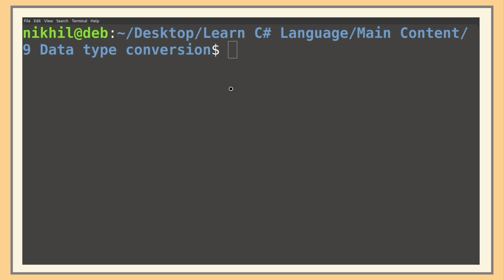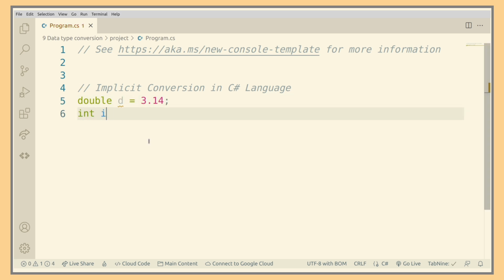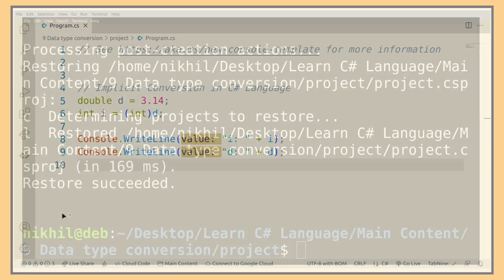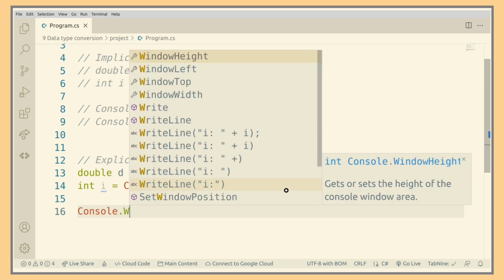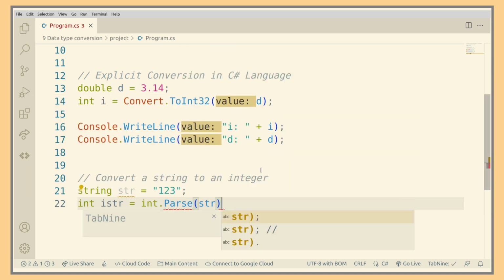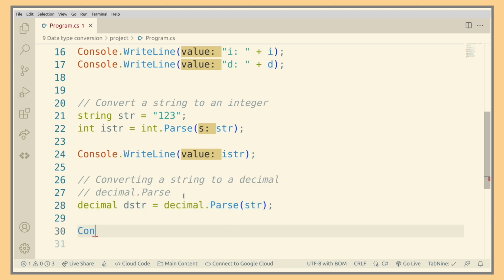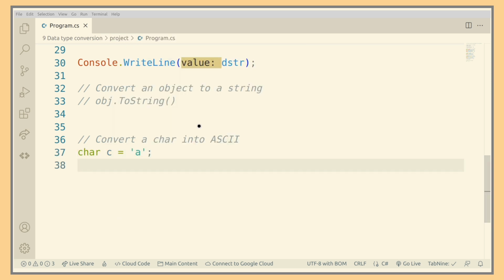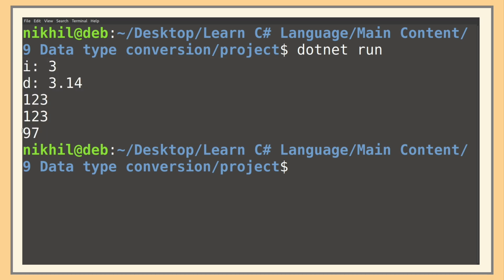Part 9 - Data Type Conversion | Learn C# Language by Nikhil